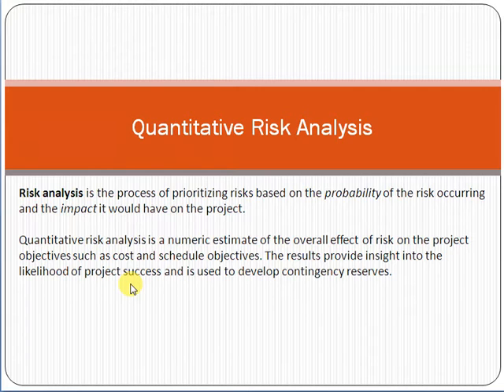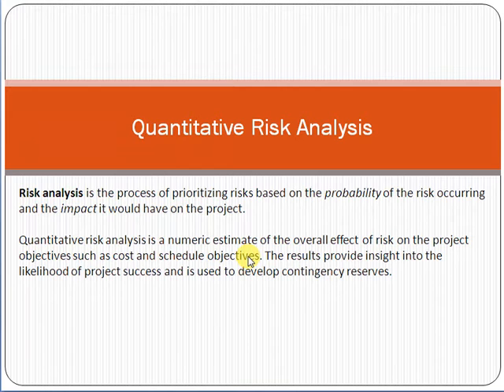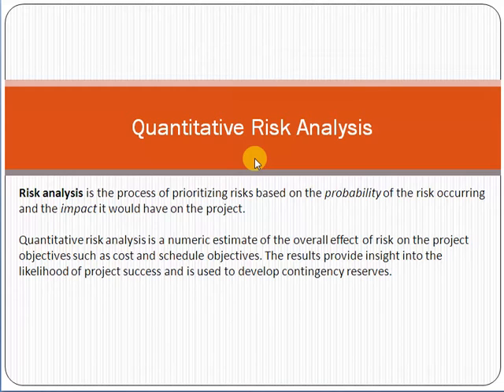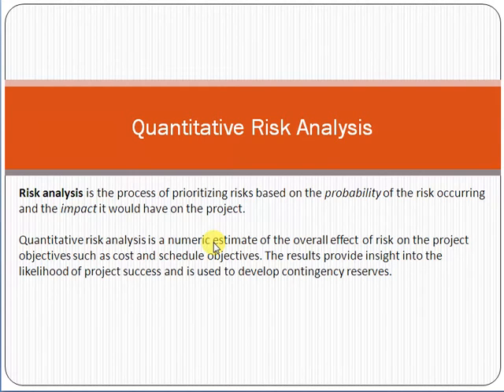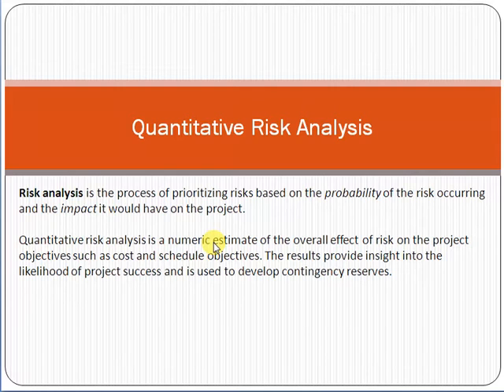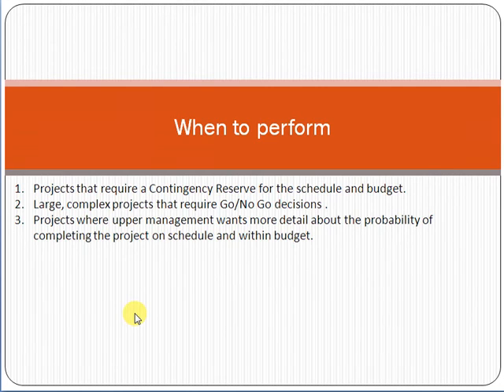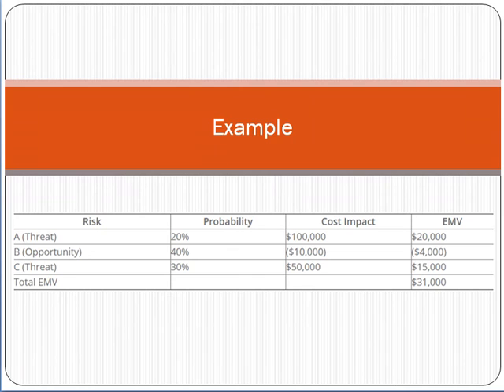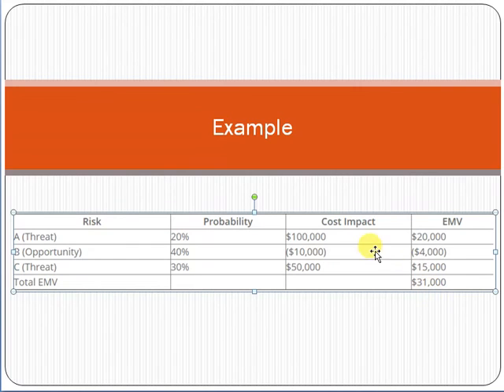Quantitative Risk Analysis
Risk analysis is the process of prioritizing risks based on the probability of the risk occurring and the impact it would have on the project.

Quantitative risk analysis is a numeric estimate of the overall effect of risk on the project objectives such as cost and schedule objectives. The results provide insight into the likelihood of project success and is used to develop contingency reserves.